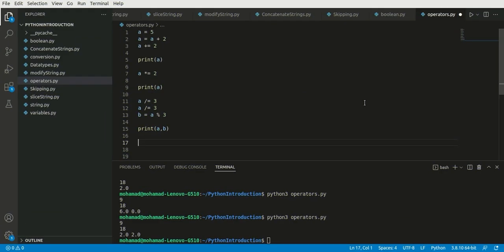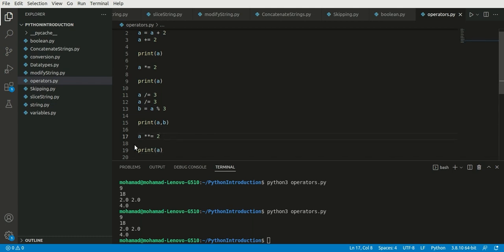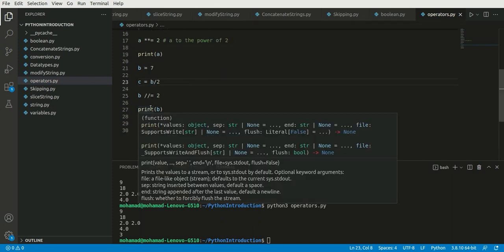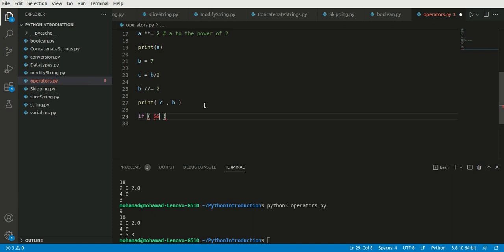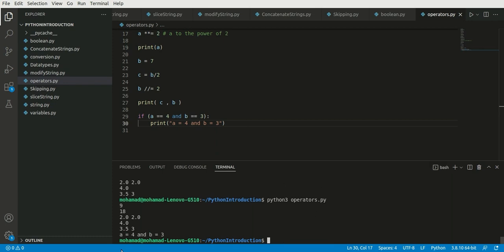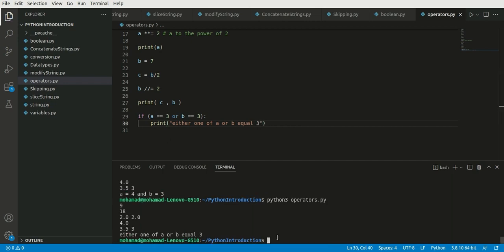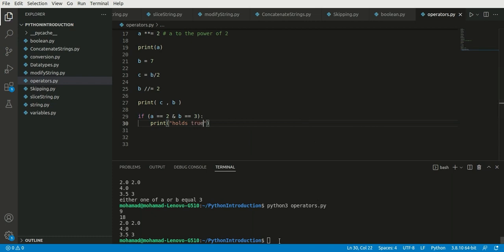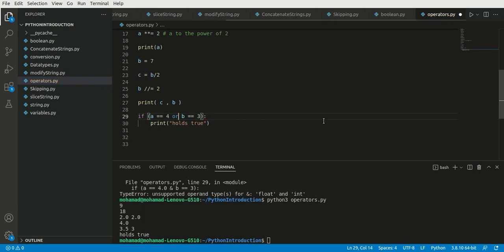#18 Operators in Python - Part 2 (Python Tutorials)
Operators (Part 2)

In this part of our python tutorials series you will learn about the operators like
equality of the two variables, and , or, greater, smaller and so on. These operators
are especially useful when you want to work with the if statement to check some
circumstances.